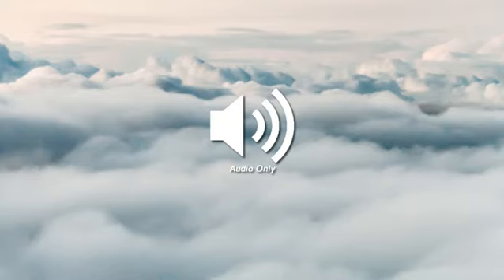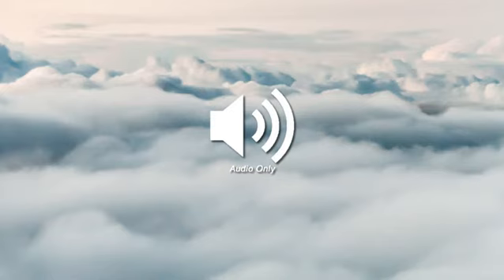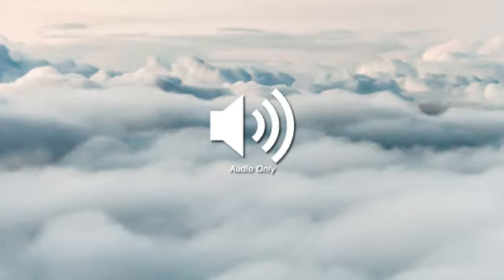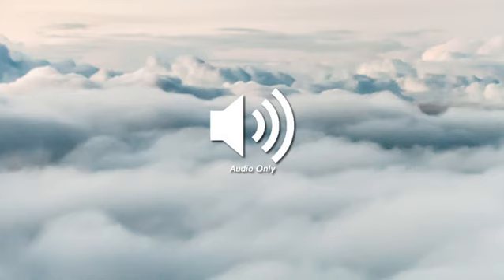Unwind - Audio only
In this exercise we will be focusing on consciously breathing with a longer exhale than inhale for the purpose of quickly and effectively accessing deep relaxation.